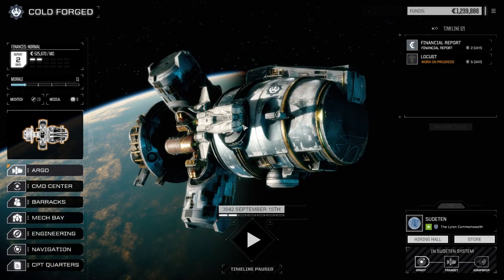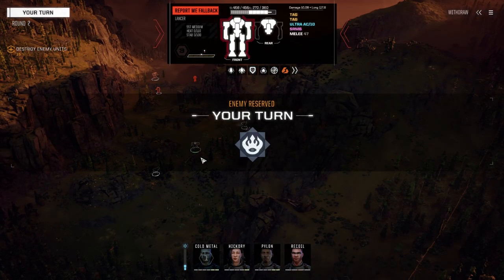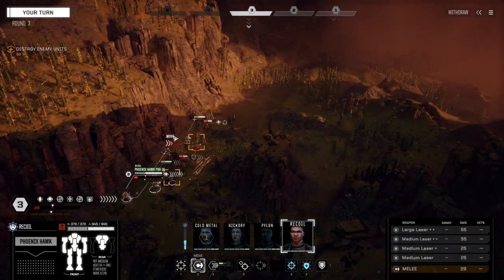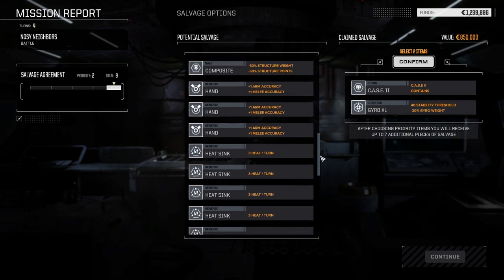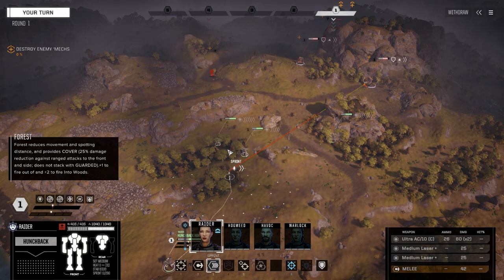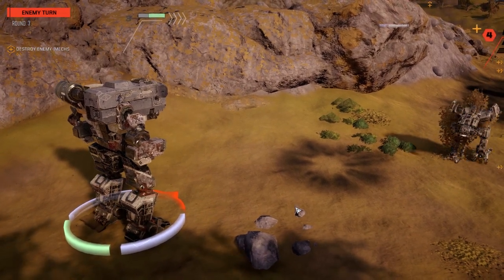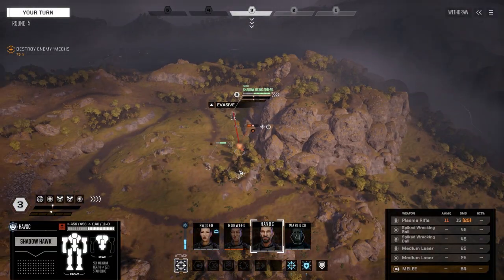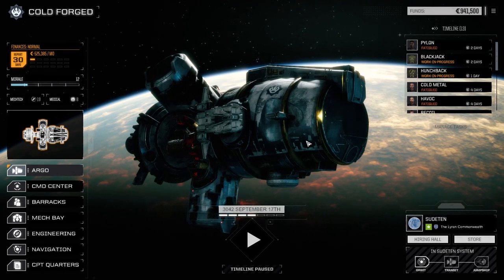Roguetech - COLD FORGED - Ep67